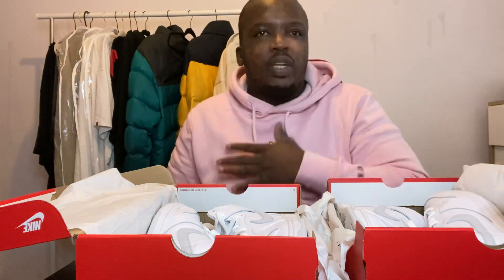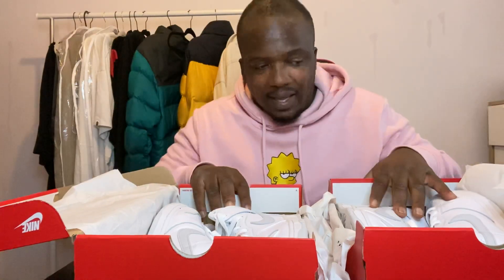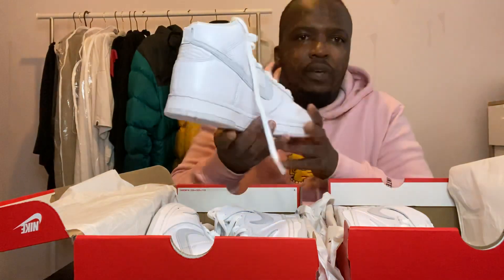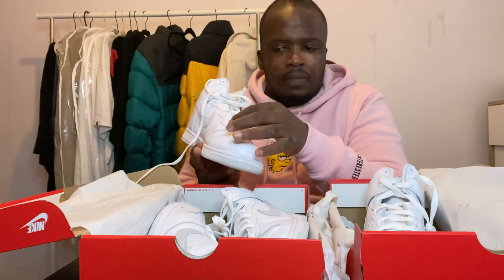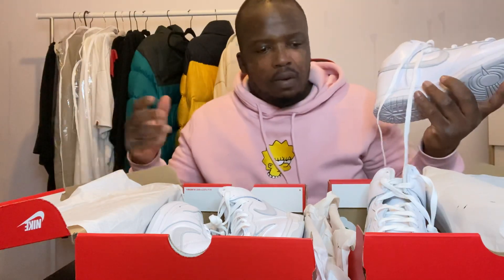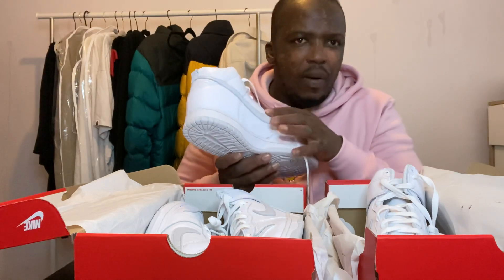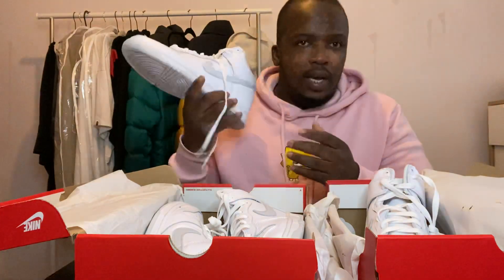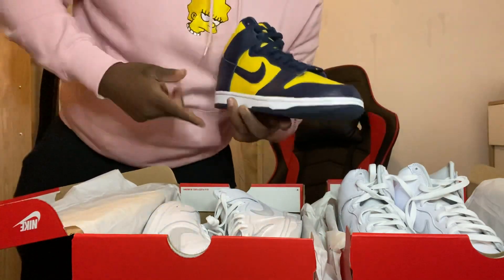NIKE DUNK HIGH PURE PLATINUM REVIEW AND UNBOXING